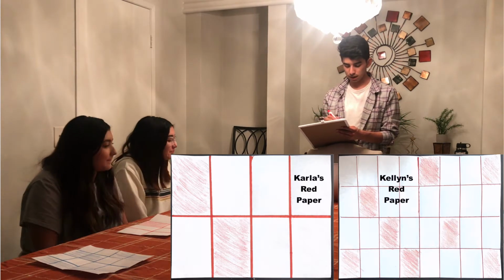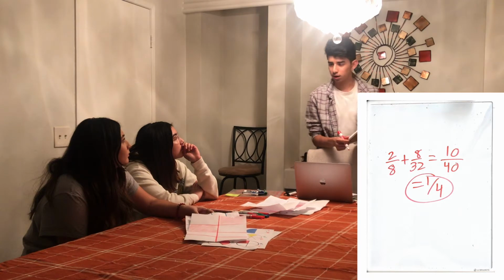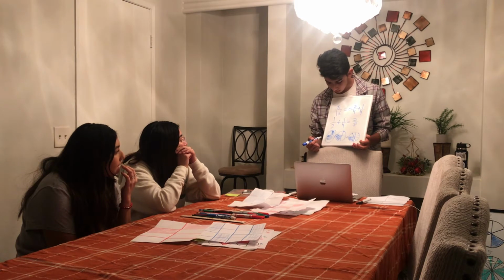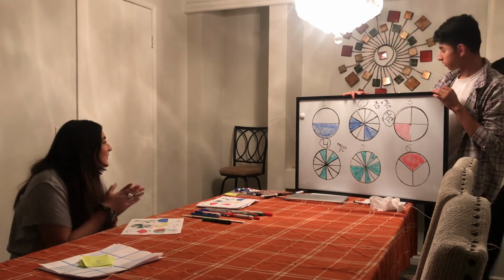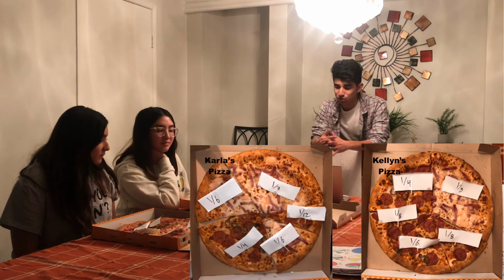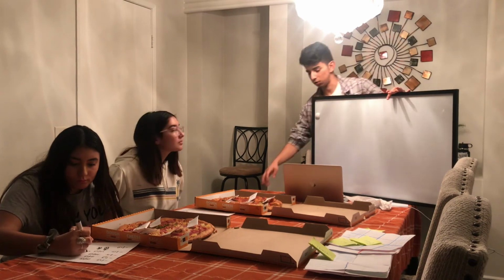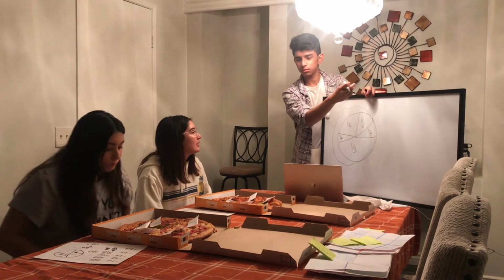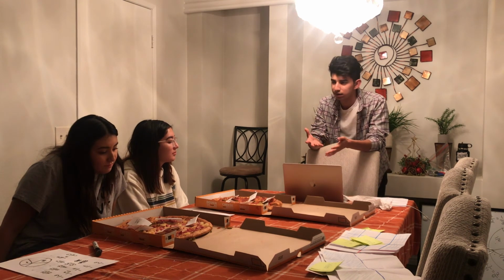Vicente - Lesson Plan #3 Video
Lesson Plan #3 Video by Vicente Sandoval Jr.
PhySci5 Fall Quarter 2020
Instructions for Karajean and/or Helen:
Watch minutes 1:30-8:30 and 12:25-15:25

Special Thanks for my girlfriend Kellyn Isabella Gonzalez and her sister Karla  Estela Gonzalez.

Intro: (0:00)
Engage: (0:10)
Explore: (3:45)
Explain: (7:45)
Evaluate: (12:00)
Elaborate: (17:45)